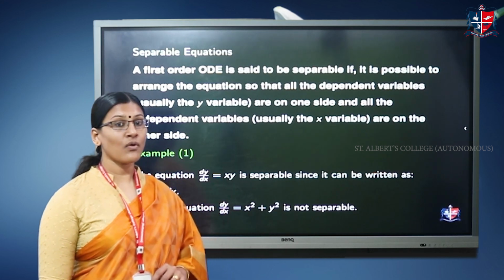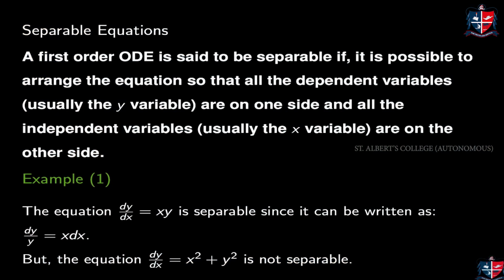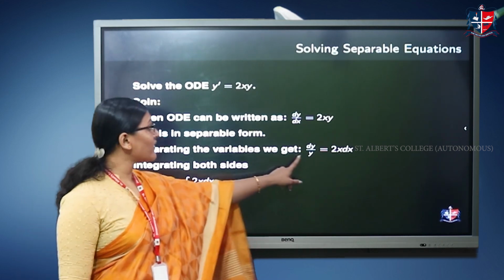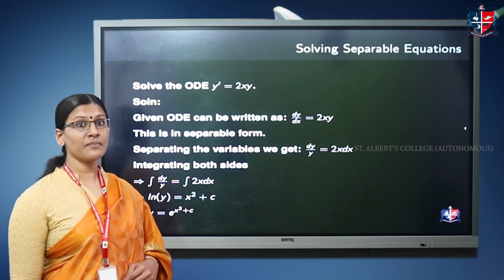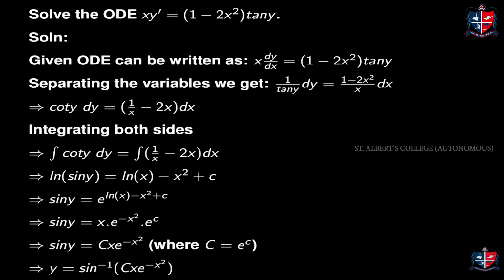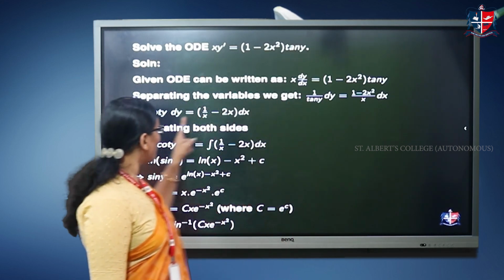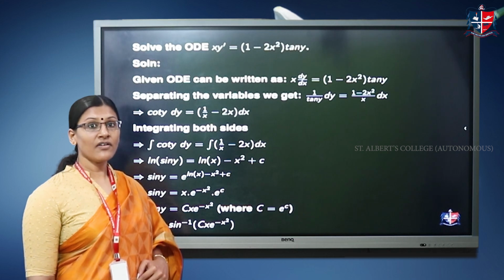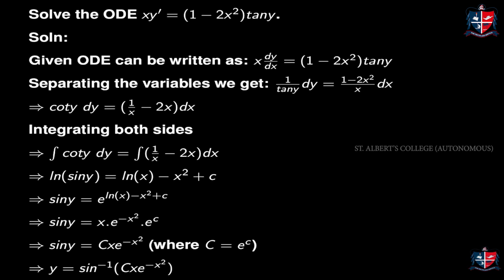St. Albert's College Autonomous, Ernakulam- Separable Equations. Diya Mary Daise